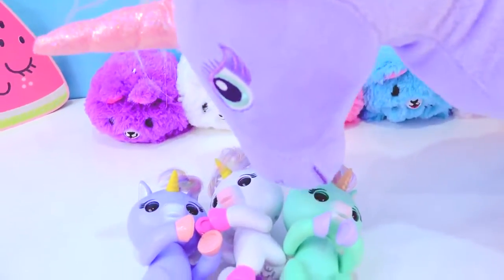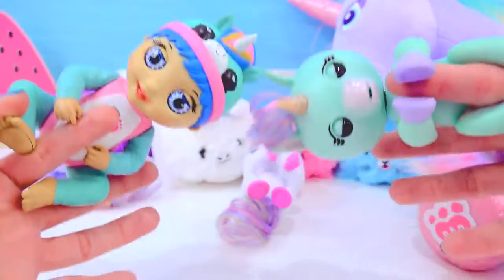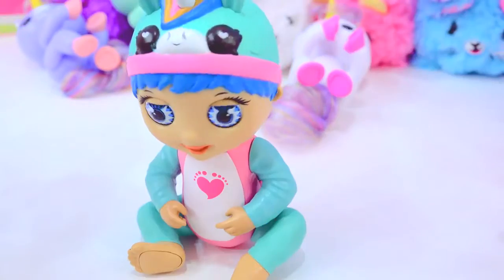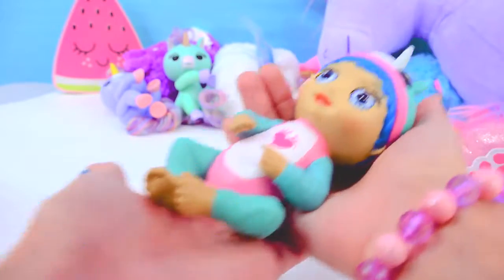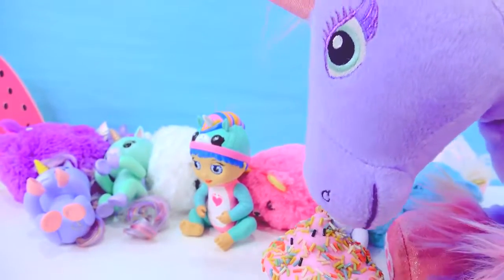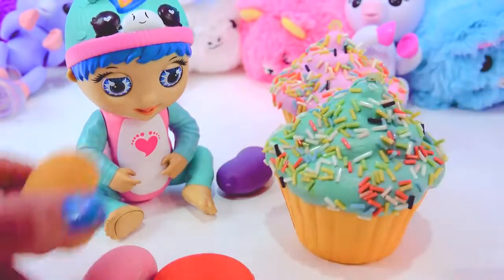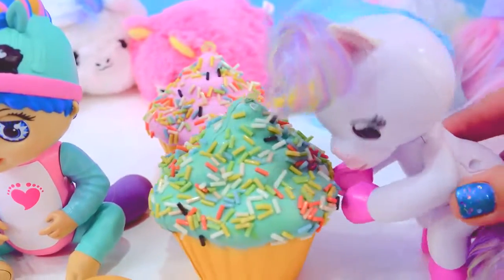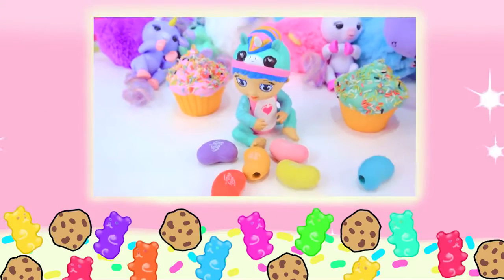Unicorn Baby with Fingerlings Family ! Talking, Interactive Toy - Cookie Swirl C